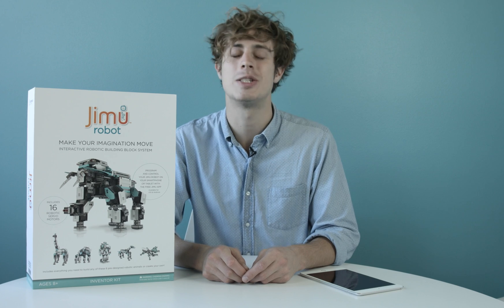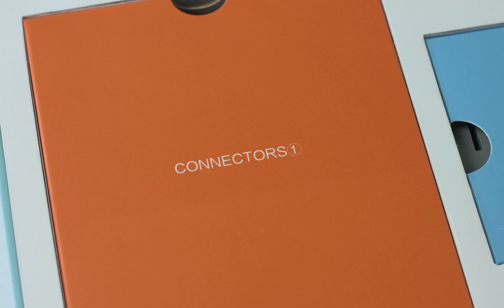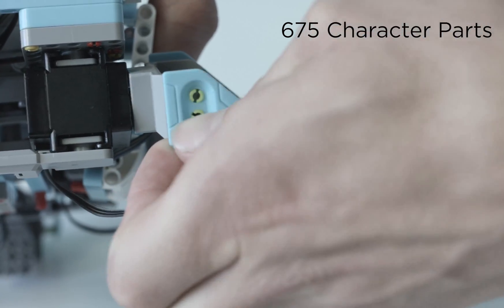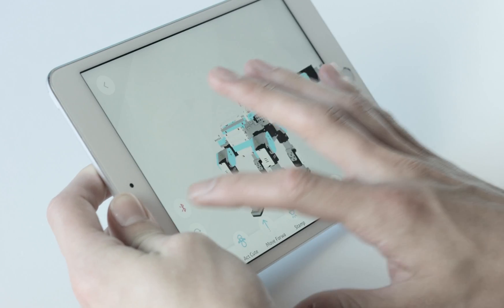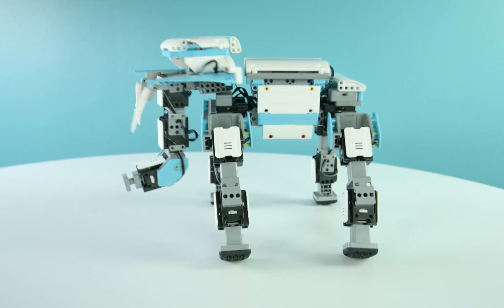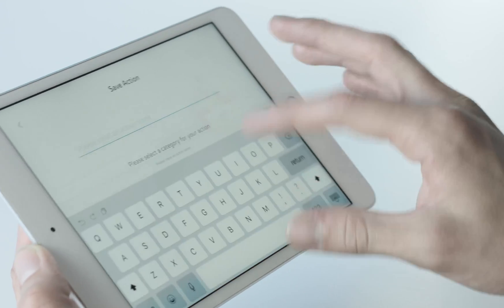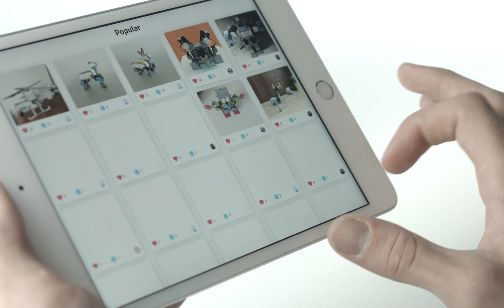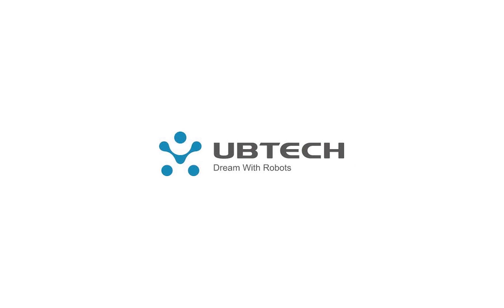Jimu Robot Inventor Kit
Jimu Robot Inventor Kit er en prisbelønnede interaktiv robot opbygget på et bloksystem. Robotten er velegnet til børn i alderen 8 år og op. Al programmering kan styres fra den medfølgende Jimu Robot app på din telefon eller tablet.